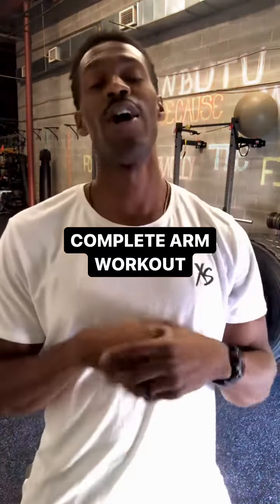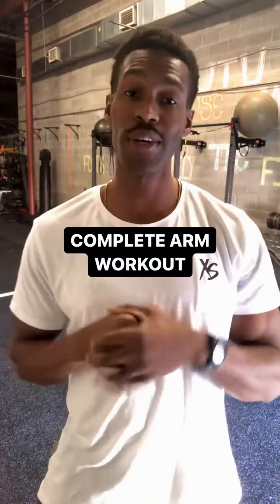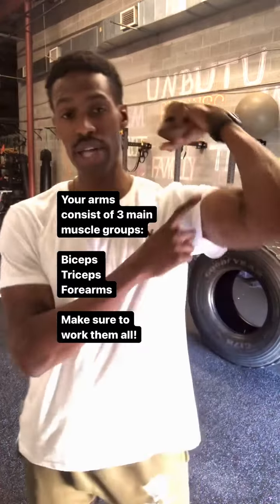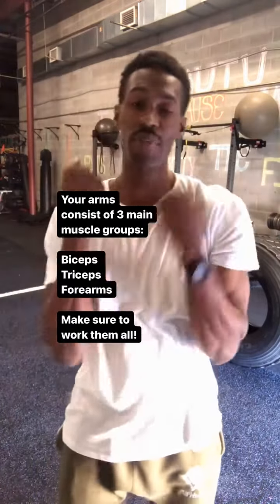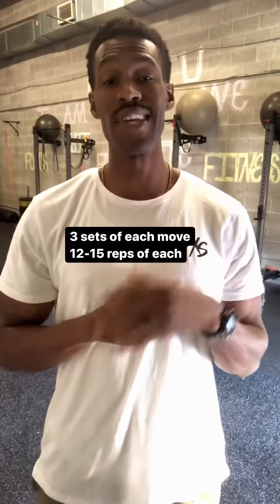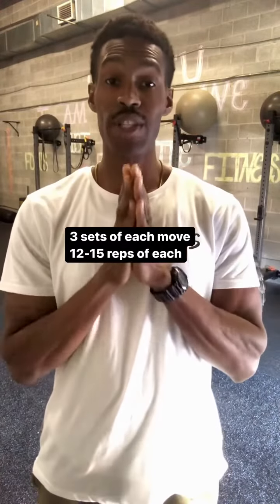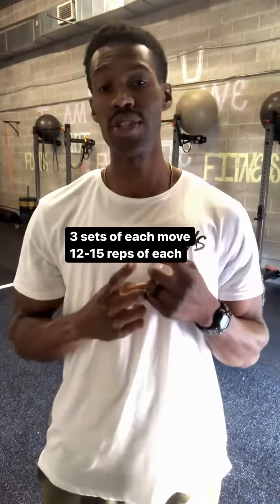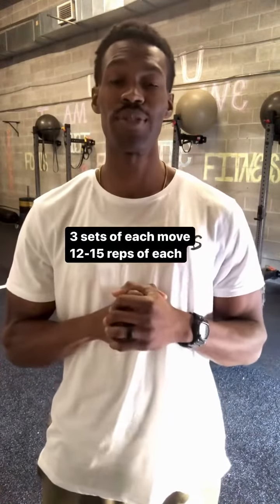5 Exercises for a Complete Arm Workout